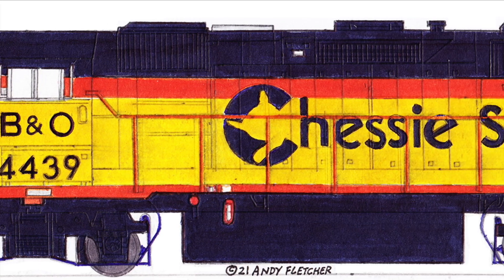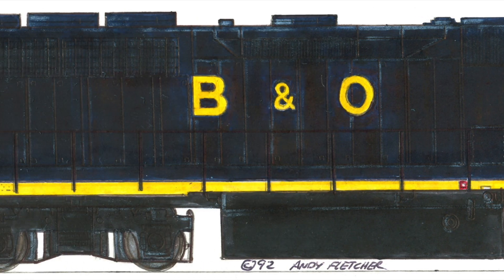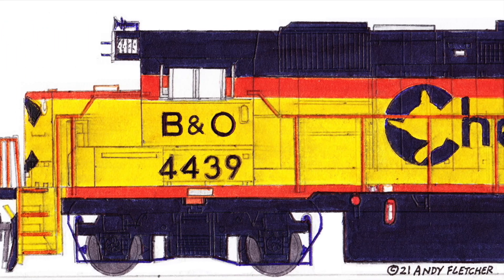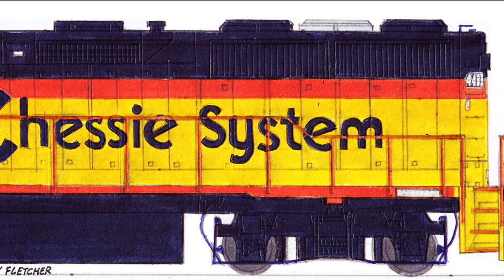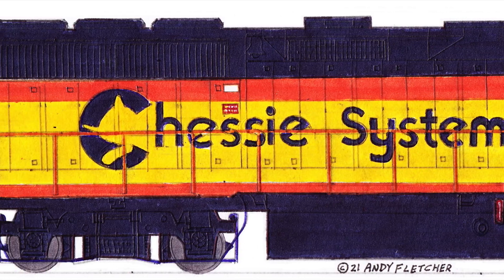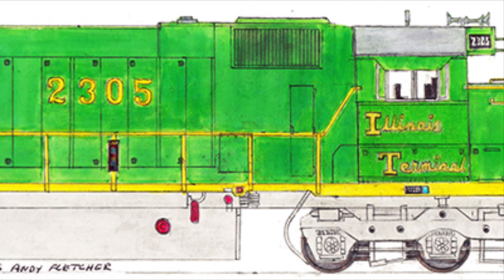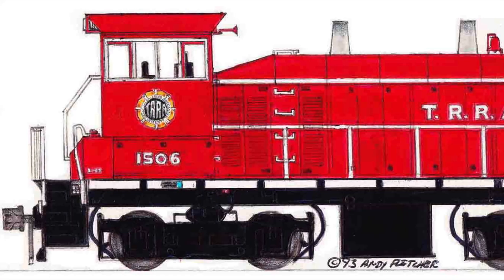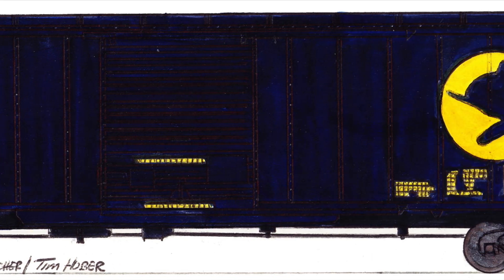Train Connection #1 Cumberland to StLouis #1 ChessieSystem Railroad Cincinnati Andy Fletcher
In this Train Connection that features my railroad artwork, we follow a Chessie System train from Cumberland to St. Louis.  At Parkersburg, we meet a train powered by a Baltimore & Ohio GP40.  At Cincinnati, we see a Louisville & Nashville SD40-2.  At St. Louis, we the Illinois Terminal, the Chicago & Eastern Illinois, TRRA of St. Louis and Missouri Pacific.